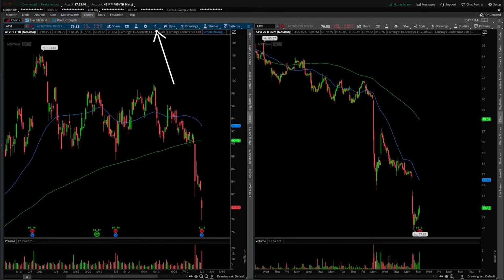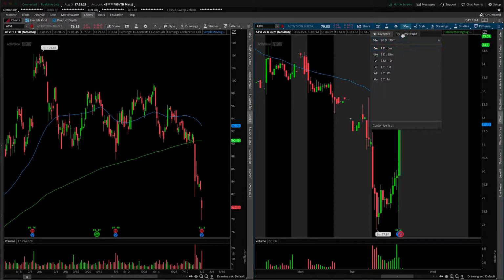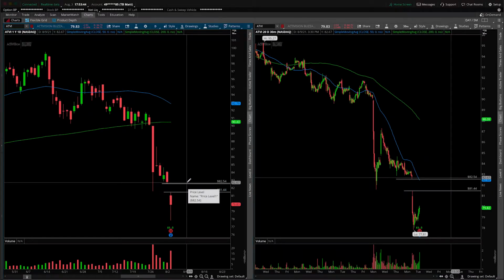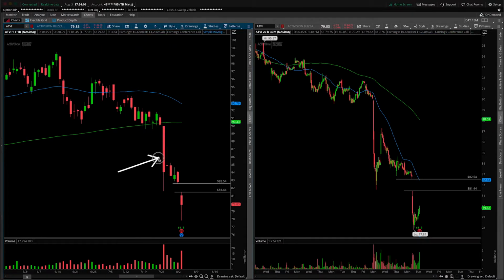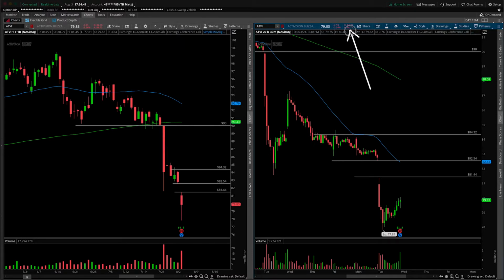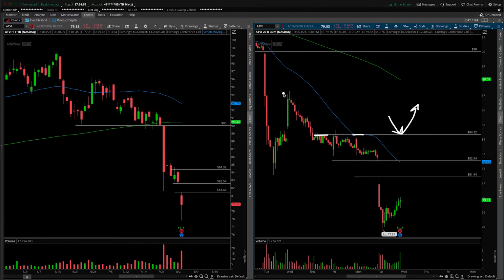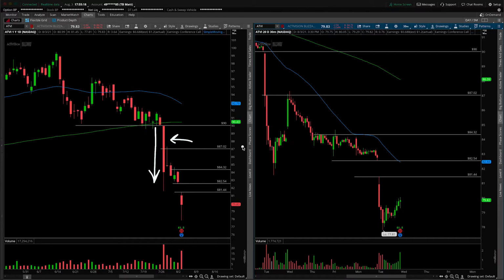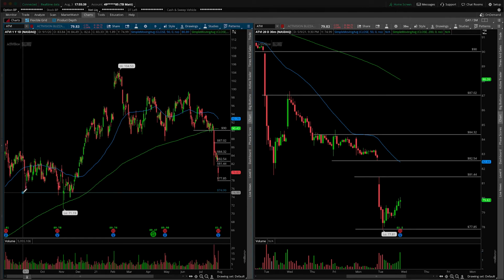ATVI Stock Technical Analysis | 8/3/21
ATVI (Activision Blizzard Inc) Stock Technical Analysis | 8/3/21